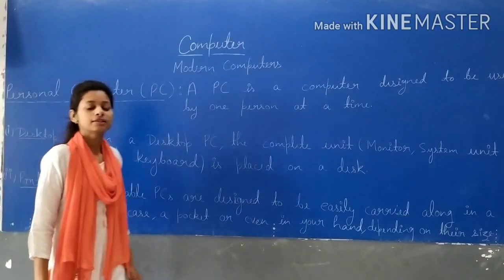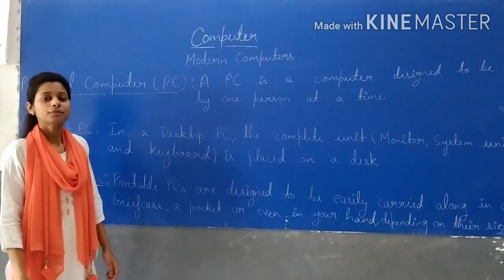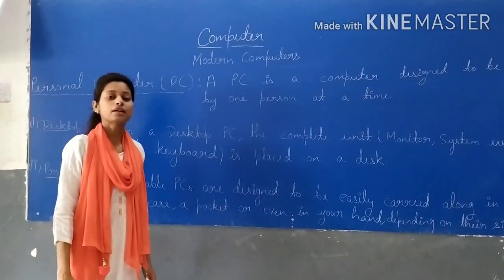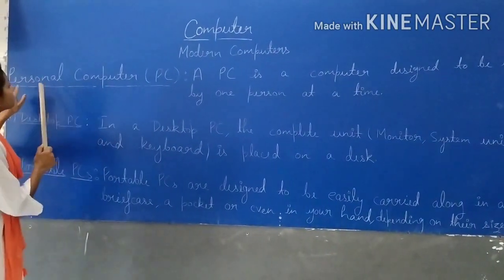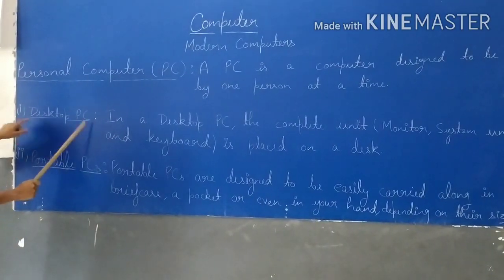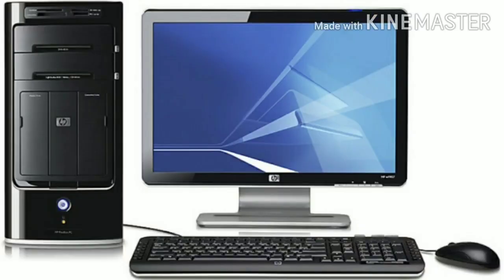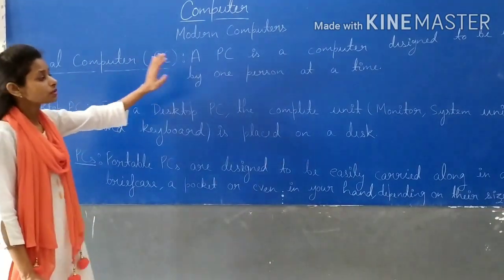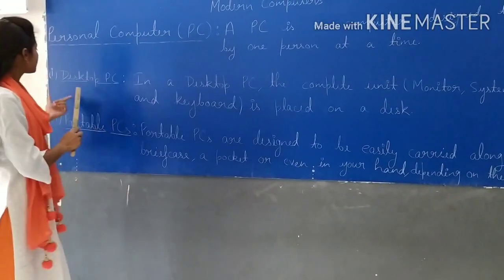Personal computer | Desktop computer | Portable computer | Class 5 | Development of Computers